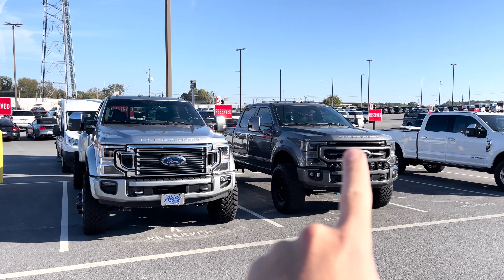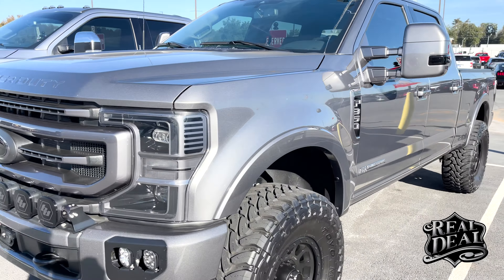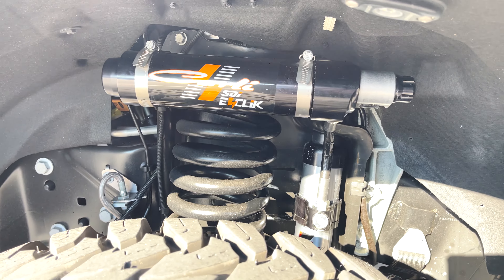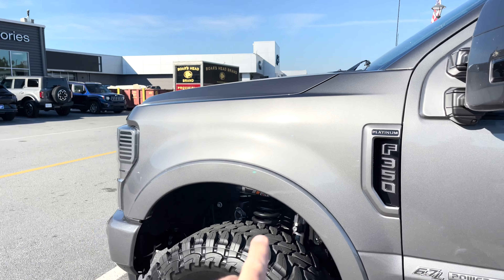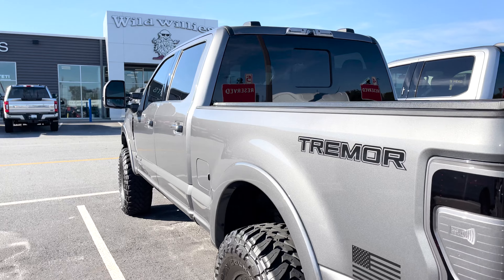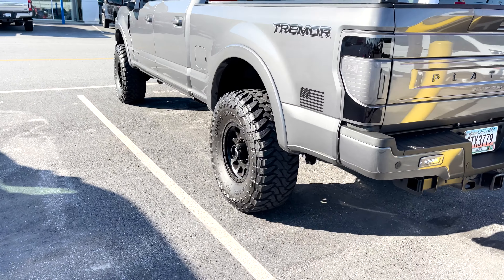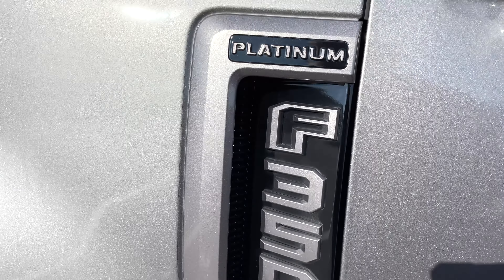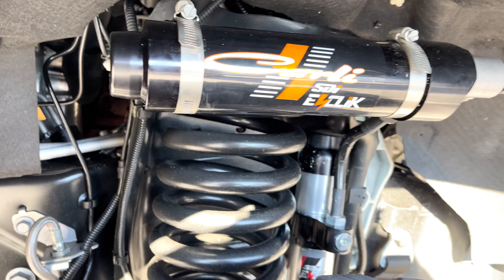Ford F-350 SUPER DUTY Carli E-Venture Shock UPGRADE for Donald Faith's BADDEST Covert Edition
Donald Faith's Ford F-350 SUPER DUTY Carli E-Venture Shock UPGRADE

220 West May St Winder, Georgia
WILDWILLIESACCESSORIES.COM